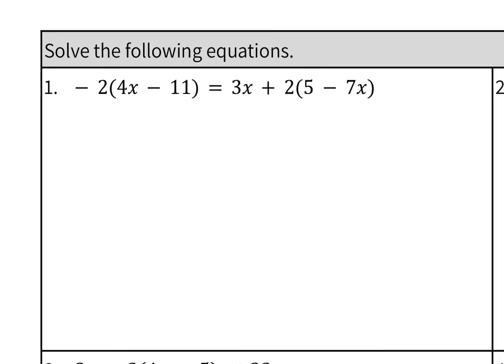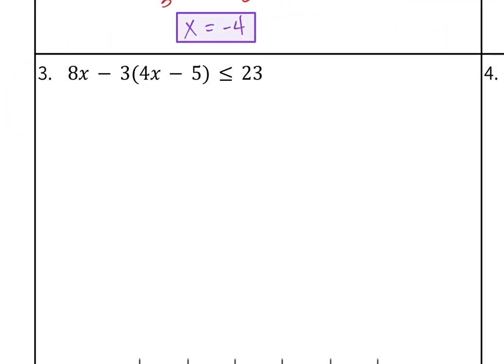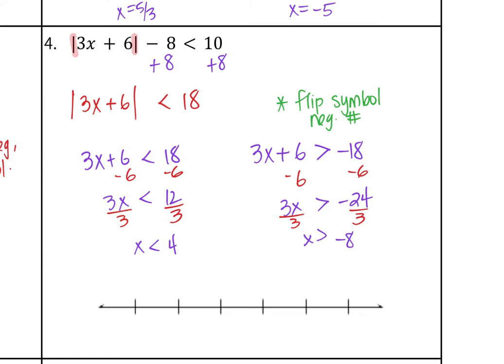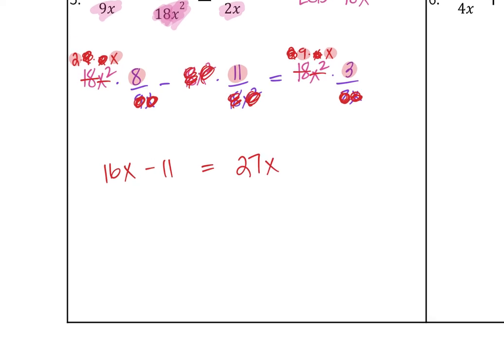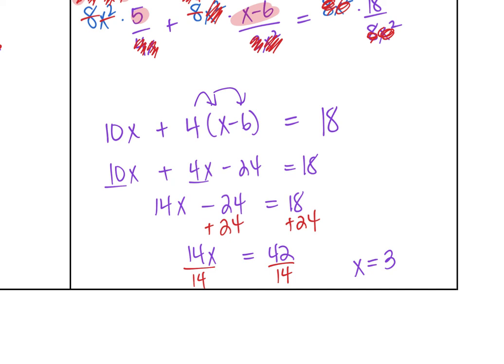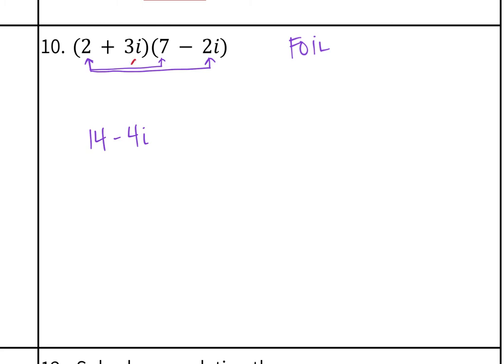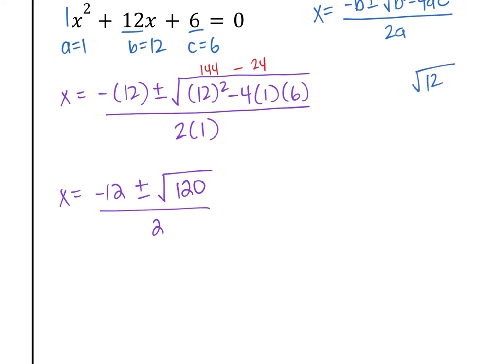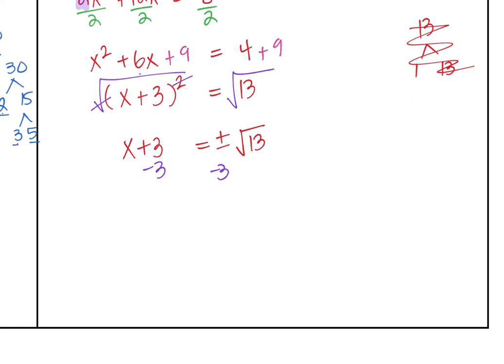Unit 2 Review